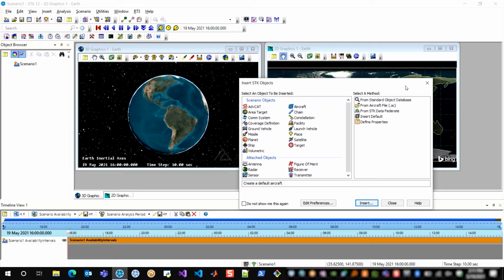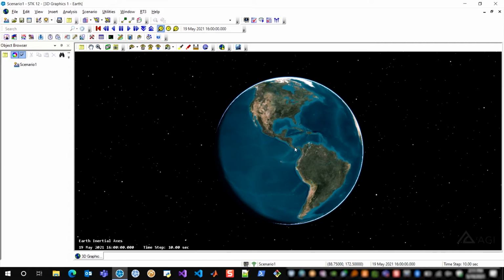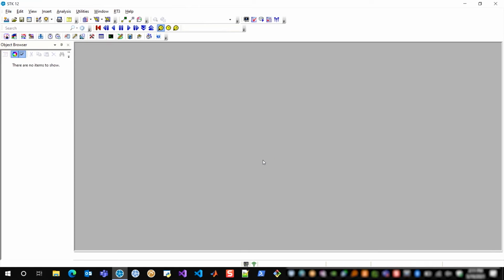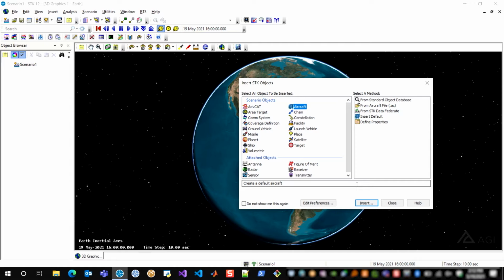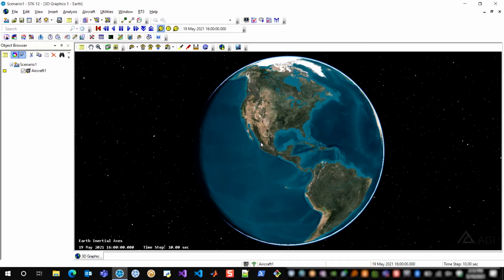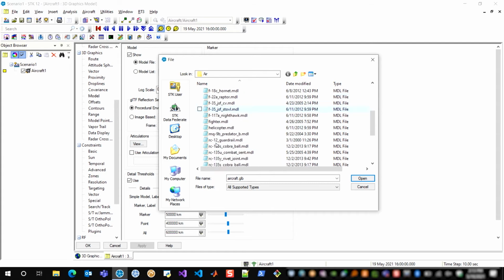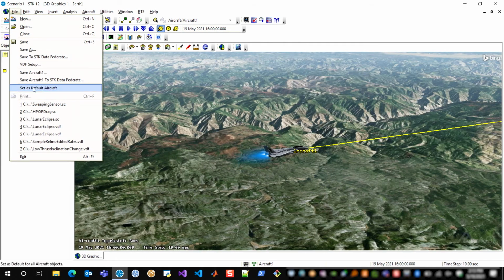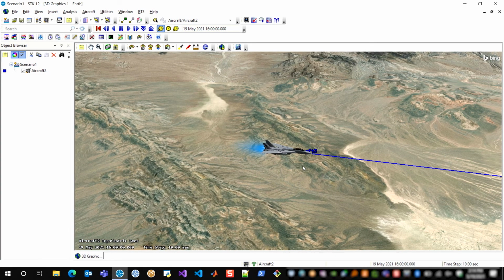Setting Defaults - AGI Geeks 59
Cal demonstrates how to set defaults in STK for all your common settings in scenarios and objects.